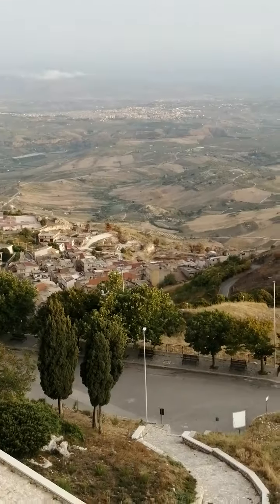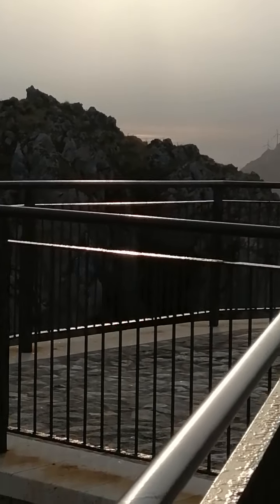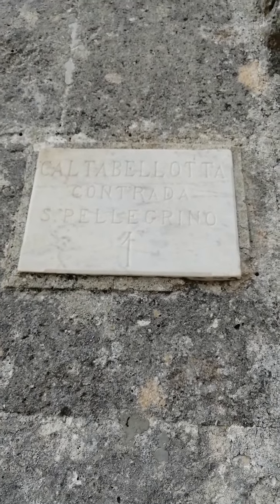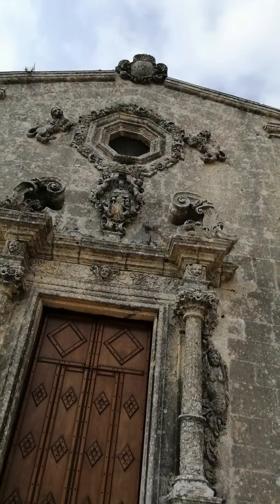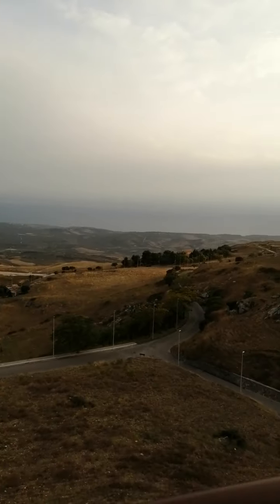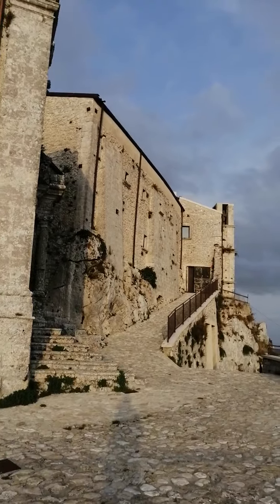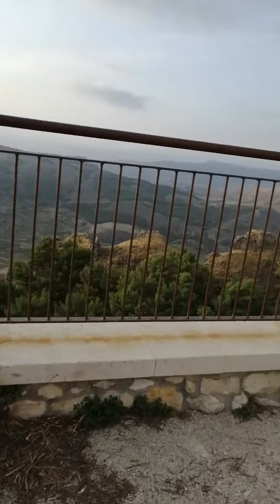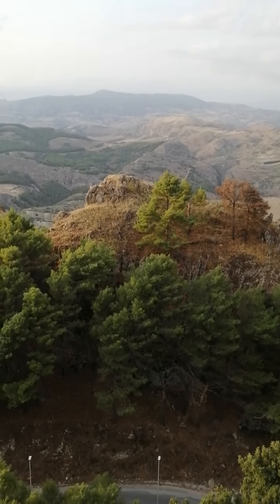12 October 2020